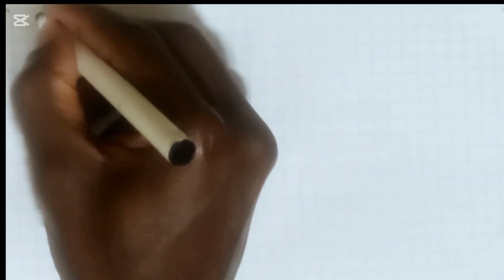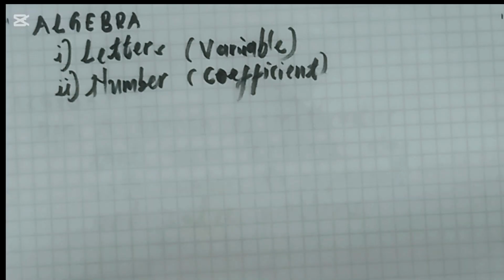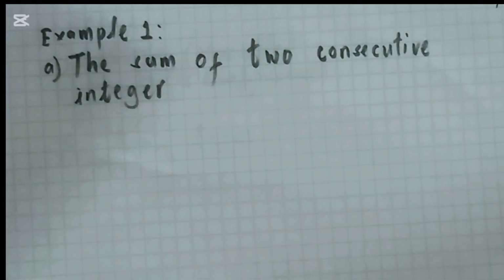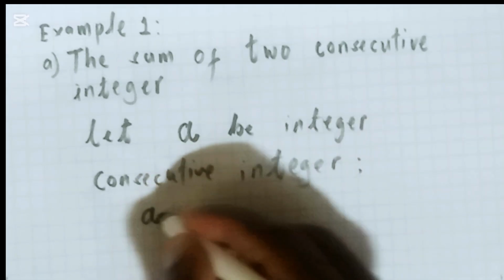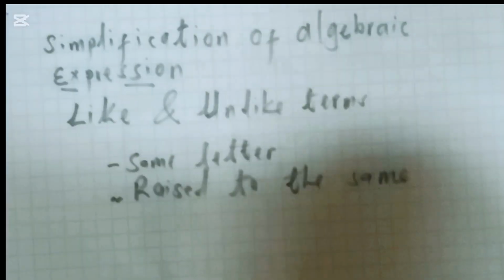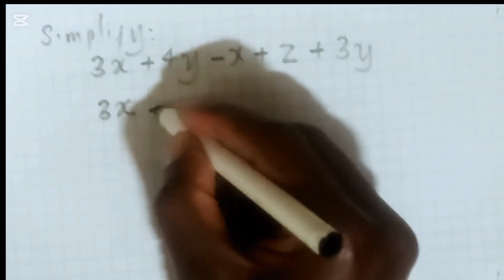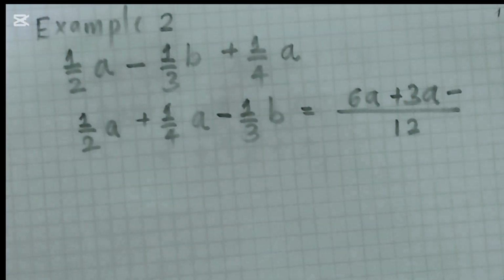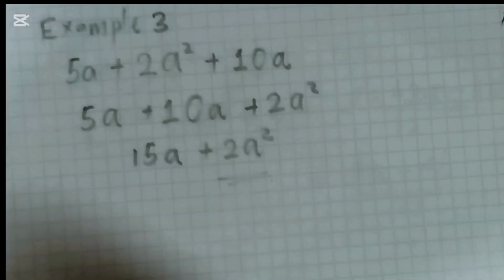1. ALGEBRA (Introduction)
A brief introduction to algebra as a branch of Mathematics; Simple demonstration of how to simplify algebraic expressions